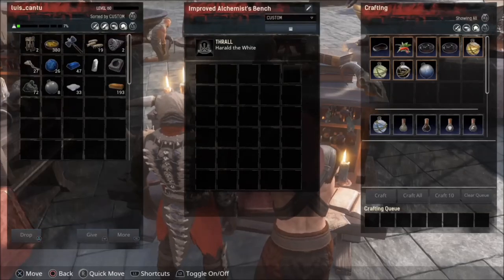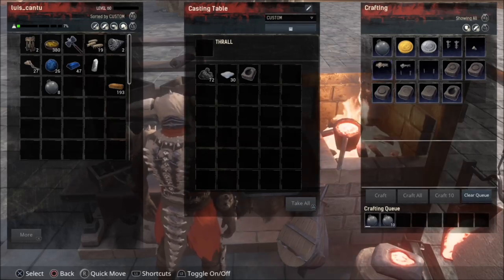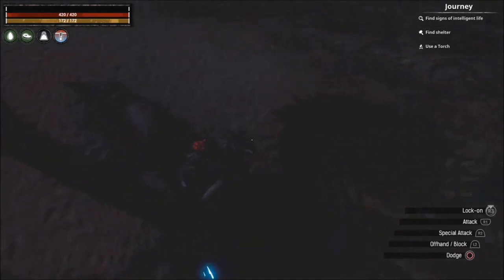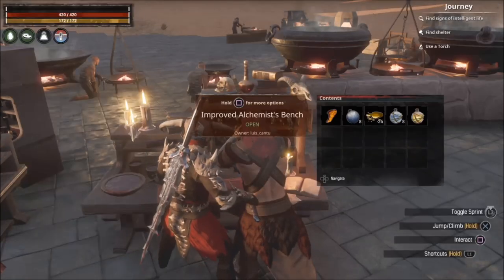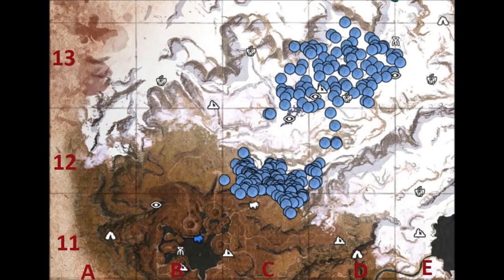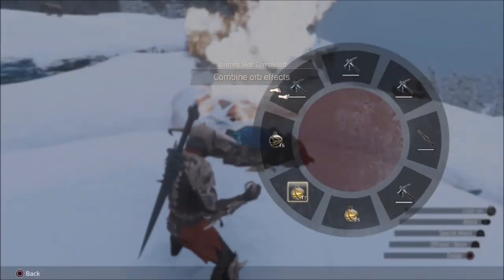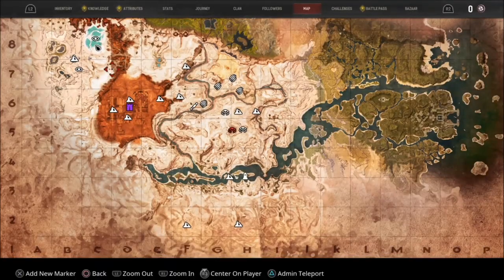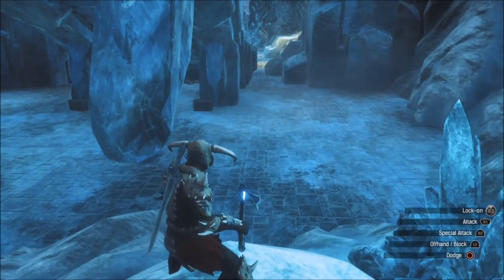HOW TO GET STAR METAL QUICK & EASY -Updated Guide- | Conan Exiles